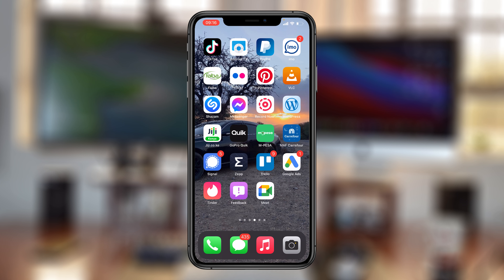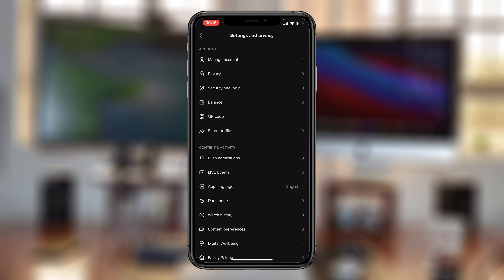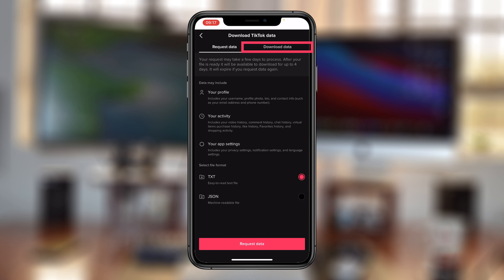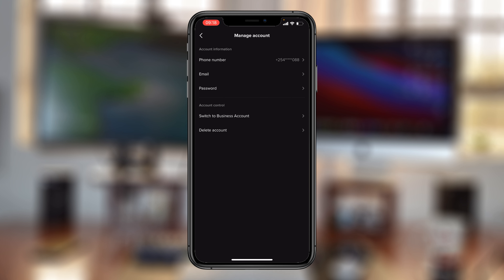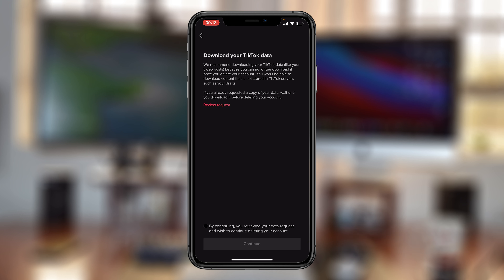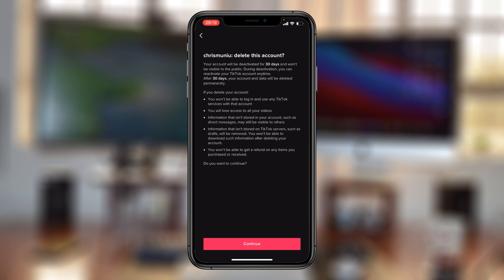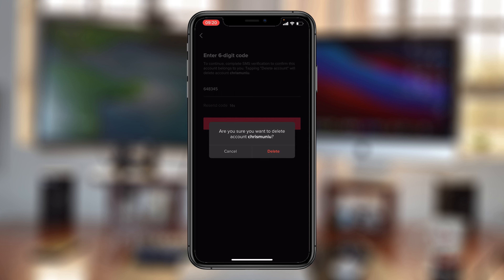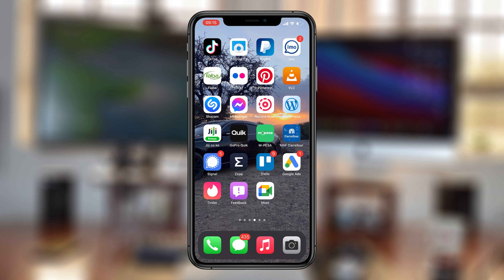How To Permanently Delete a TikTok Account [2022]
Learn how to permanently delete a TikTok account. When you're completely done with TikTok and you want to get rid of your account,  this is the video to watch.

When you delete your TikTok account, it gets deactivated for 30 days after which your account and all it's data will be deleted from the TikTok servers and you'll never be able top retrieve it.

Before deleting TikTok, you might want to download a backup of your TikTok information in case you need something from in there when the account is long gone.

How To Delete TikTok Account:
Launch Tiktok on your phone
Go to your Privacy and Settings page as shown
Tap on Manage Account
Tap on Delete Account
Follow the On screen Instructions to have tour TikTok account Deleted.

Timestamps:
0:00 - Intro
0:10 - How To Delete Your TikTok Account
3:10 - Outro

Cell Phone Tripod Adapter